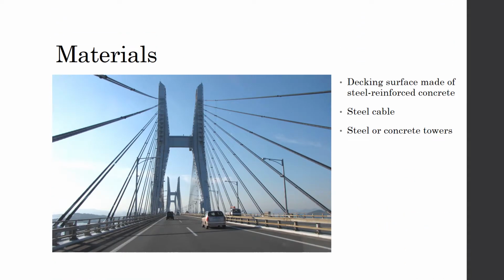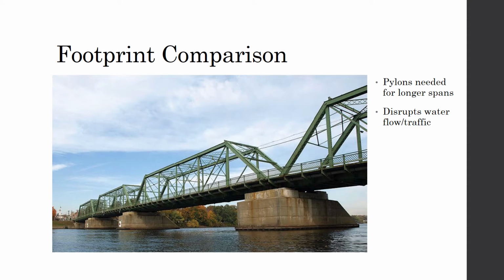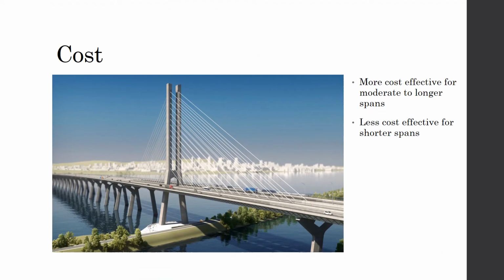Deliverable 2 - Extended Technical Definition